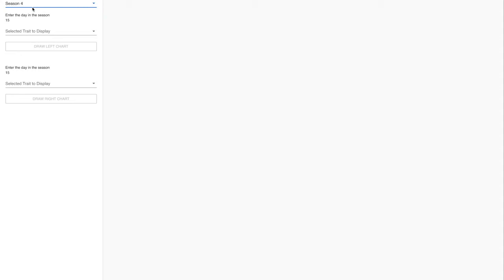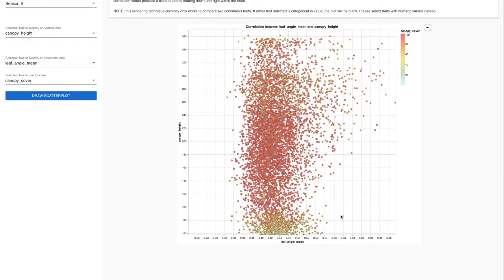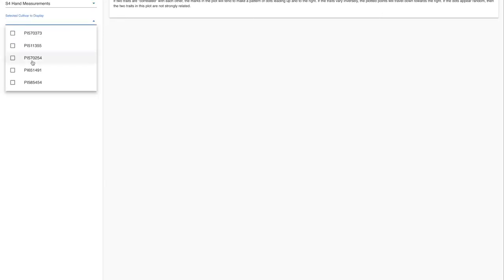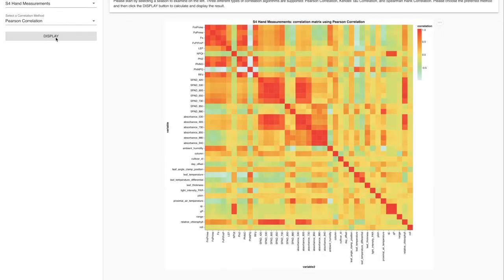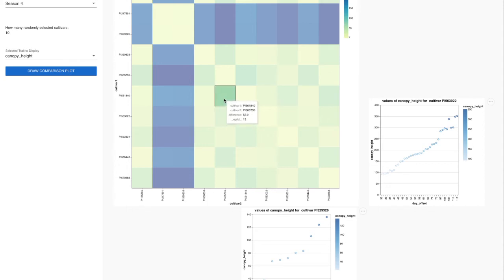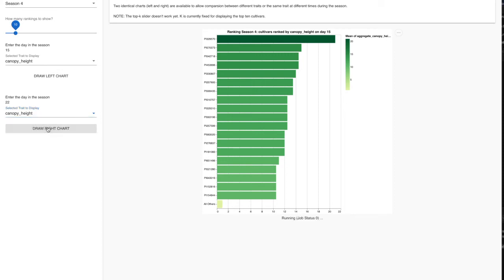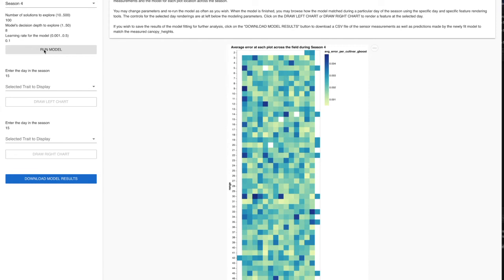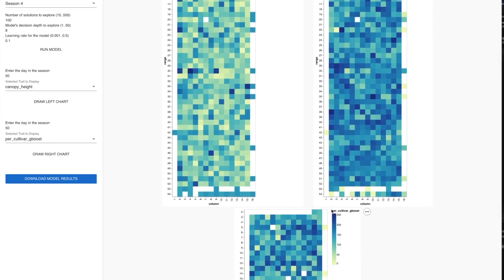TERRA-REF Season 4 and 6 Visualization Demo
This is a quick tour of visualization mini-apps that each explore a different aspect of sorghum growth measurements recorded during seasons four and six of the TERRA-REF program.  The data behind this demo was extracted from betyDB during Jan/Feb of 2020.